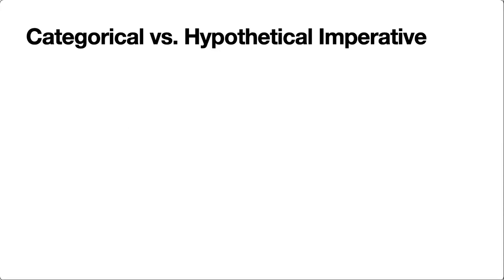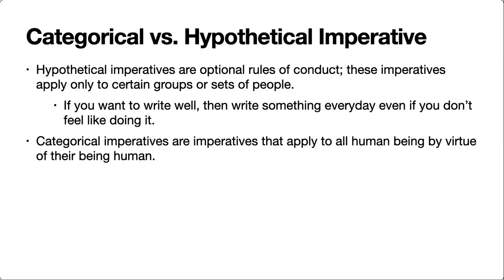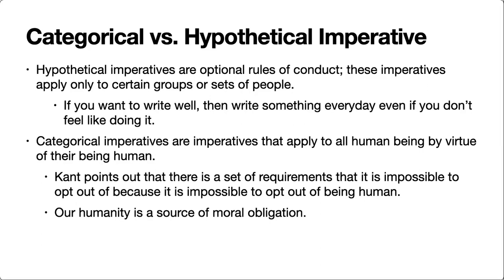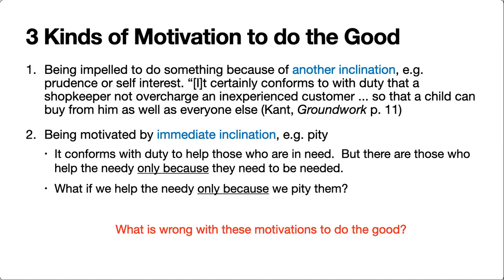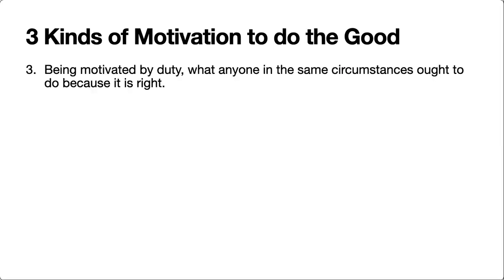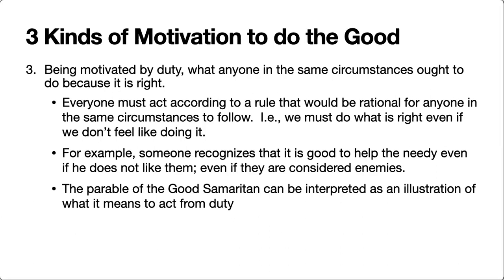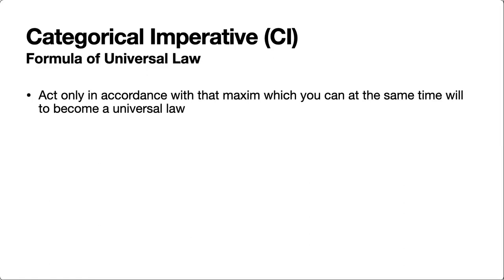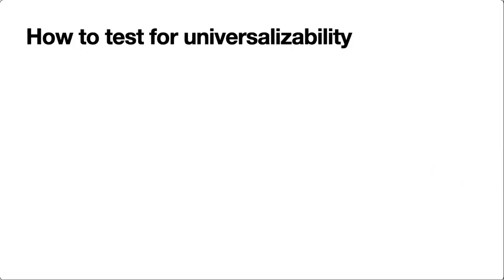Module 8b ETHICS1